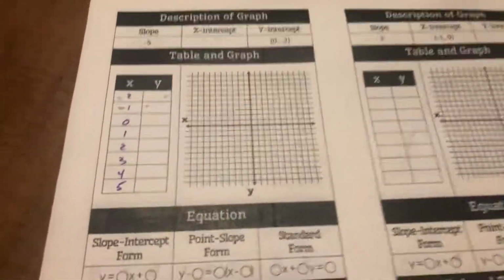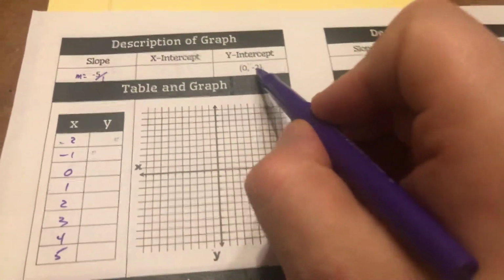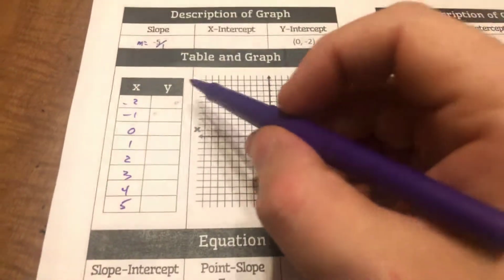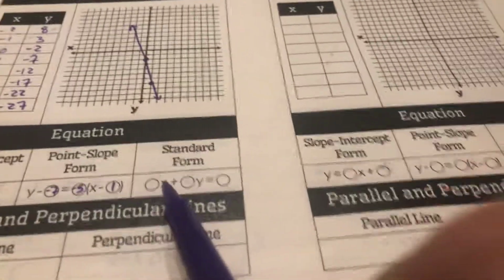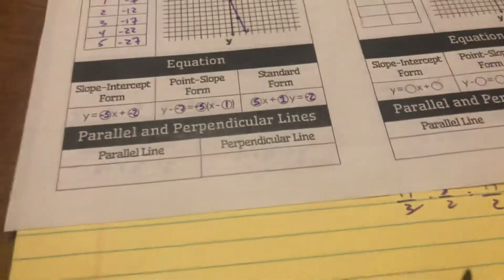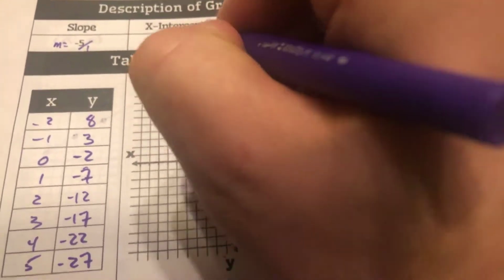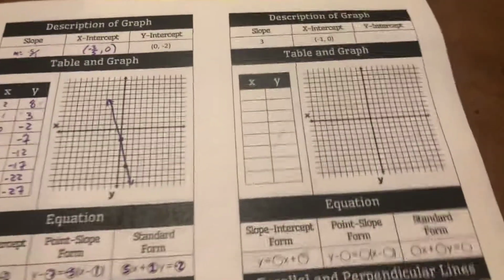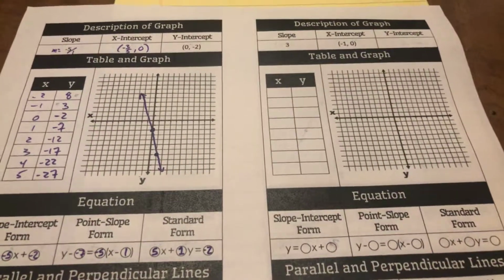Writing and graphing linear practice